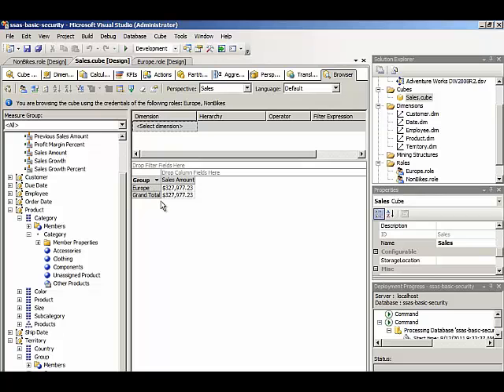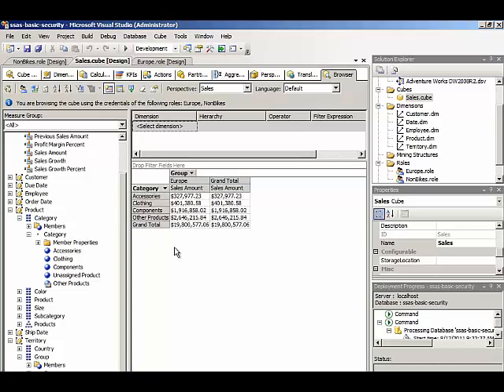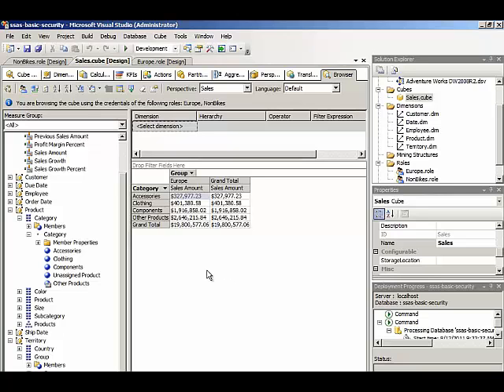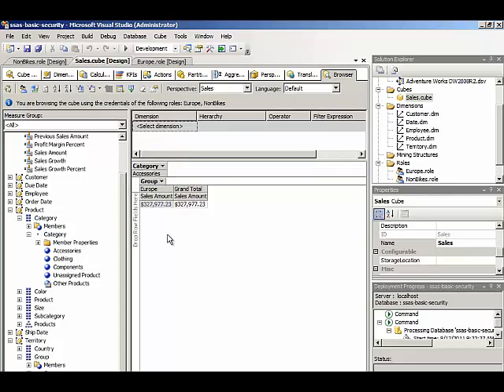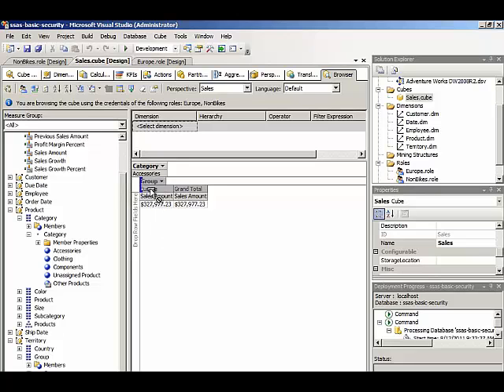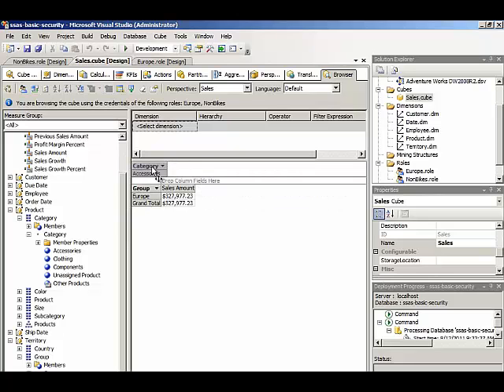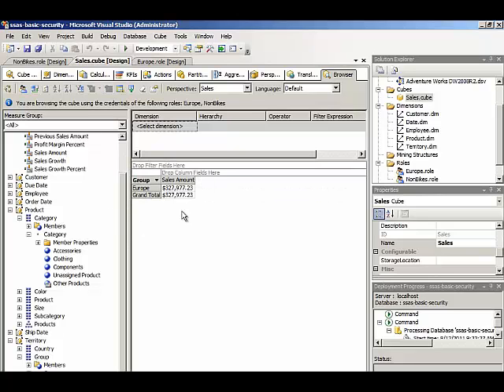Demo Working with a Default Member